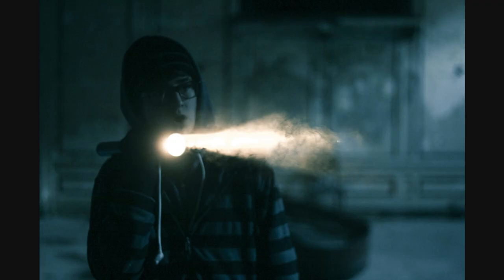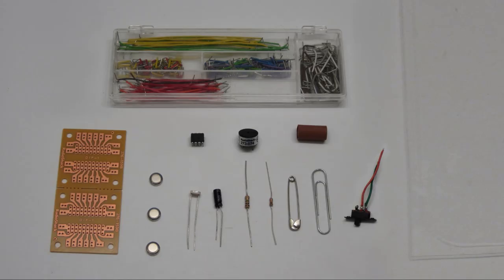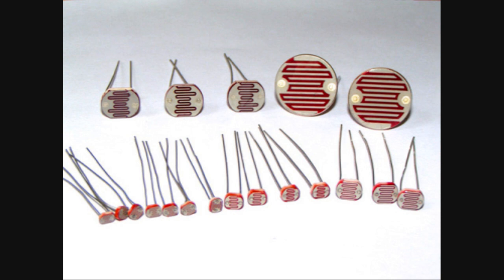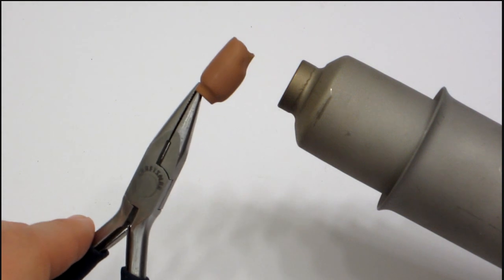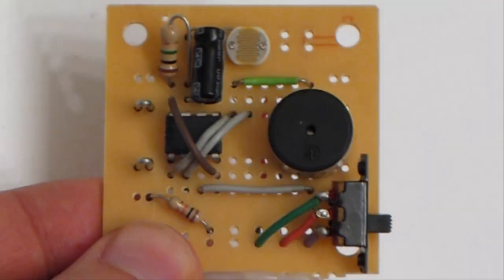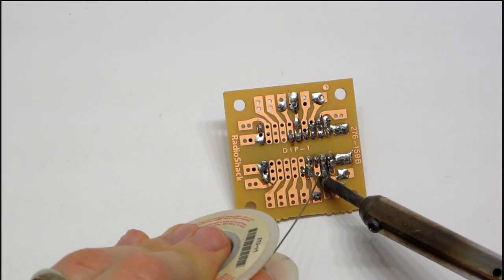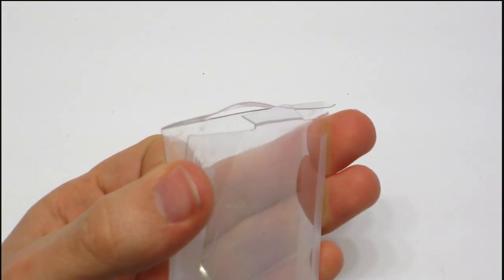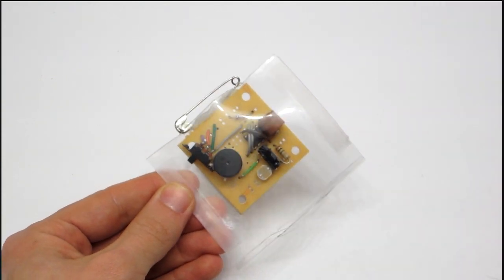How to Make Light Sensitive Badges for Flashlight Tag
This project is a simple light activated buzzer. It is small enough that it can be used in games like flashlight tag.